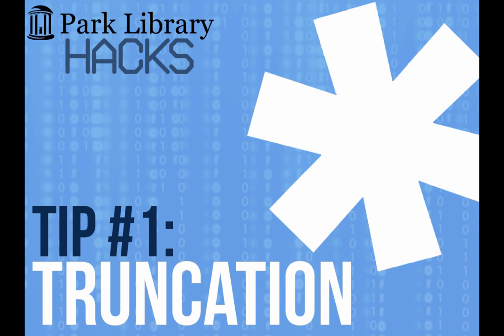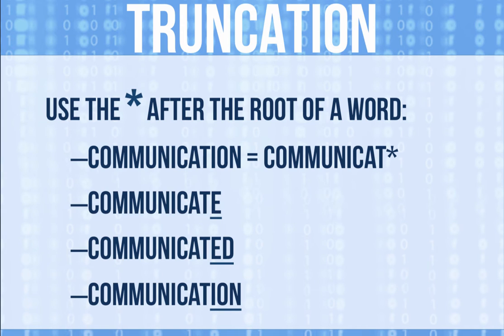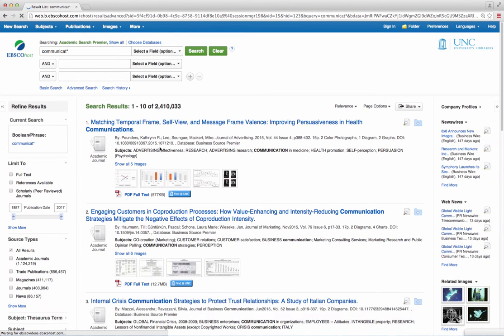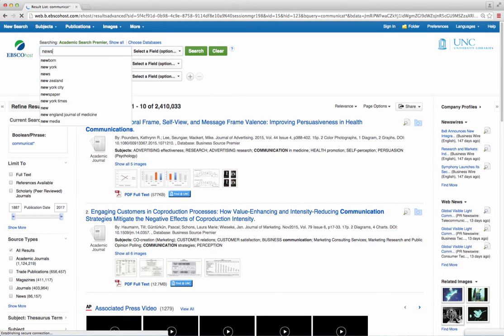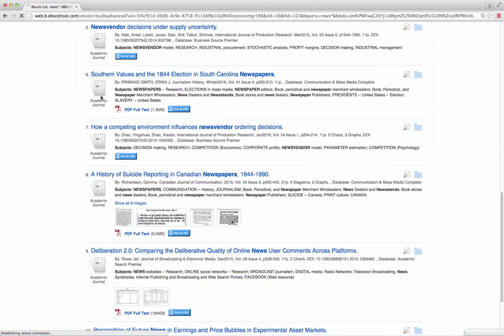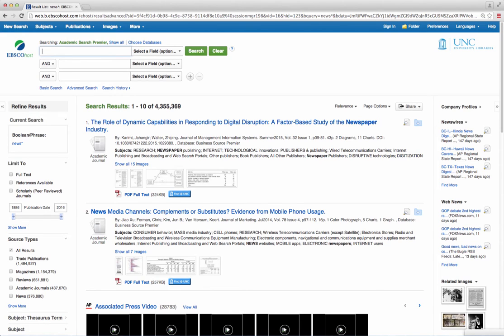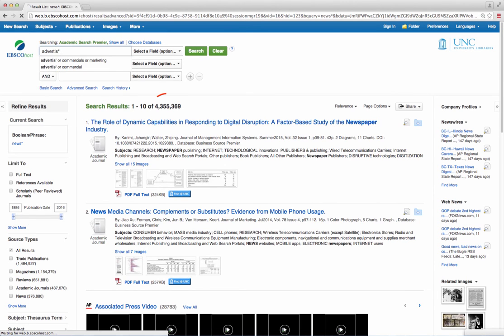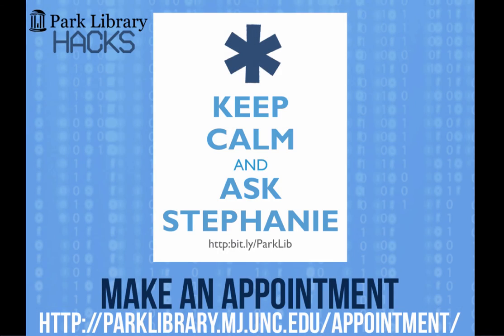Tip#1: Truncation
Park Library Hacks Tip#1 is Truncation.  Increase the effectiveness of your searches by adding truncation.